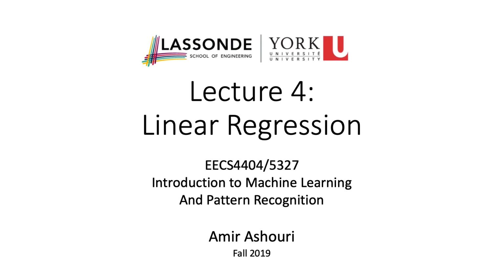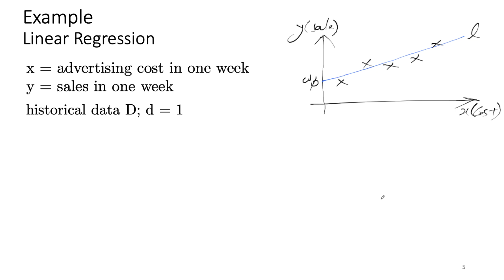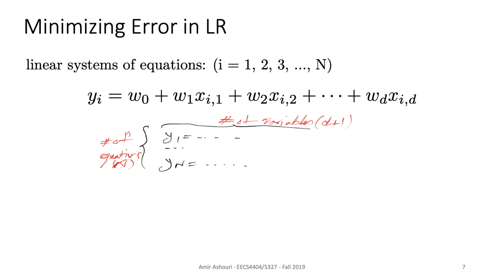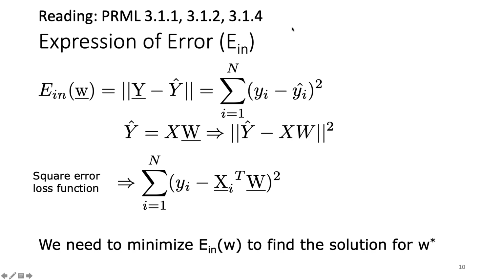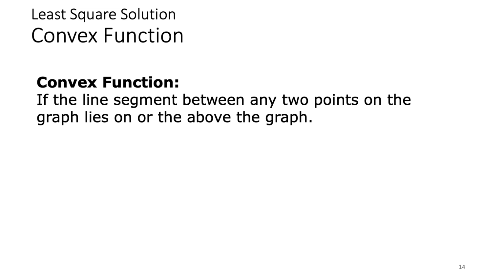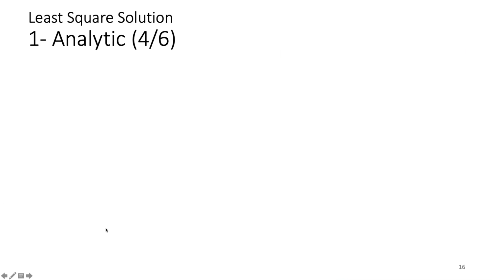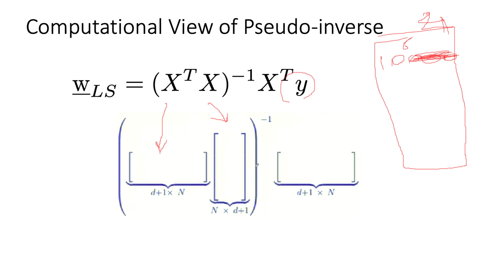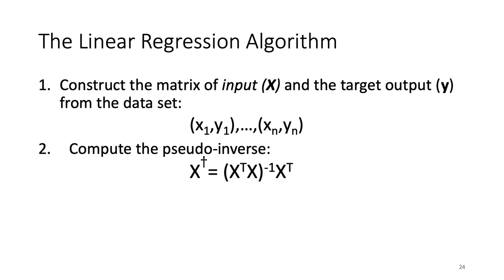Lecture 4 (EECS4404E) - Least Squares